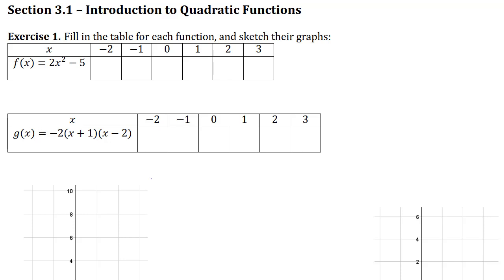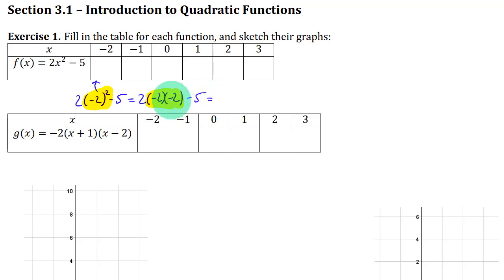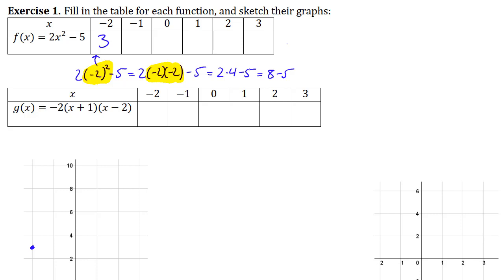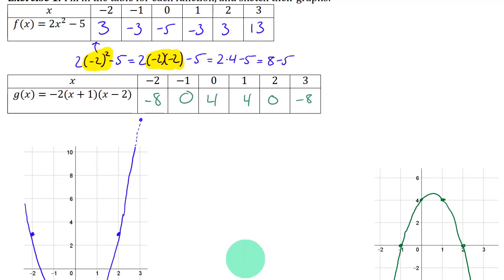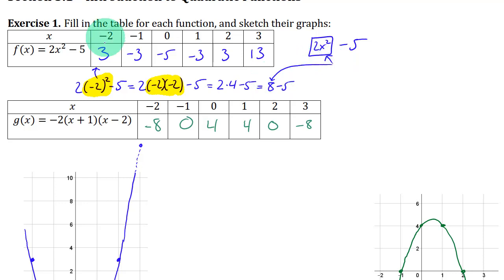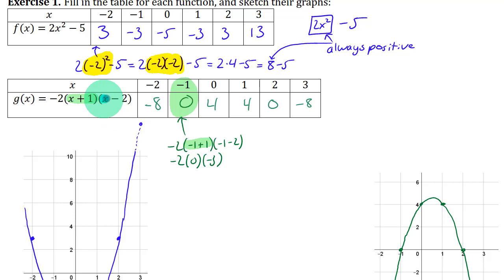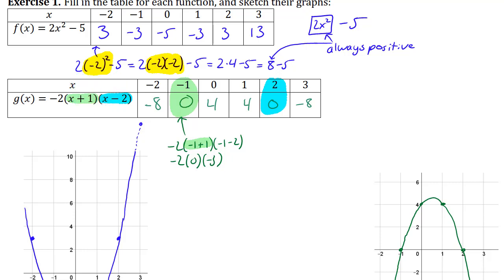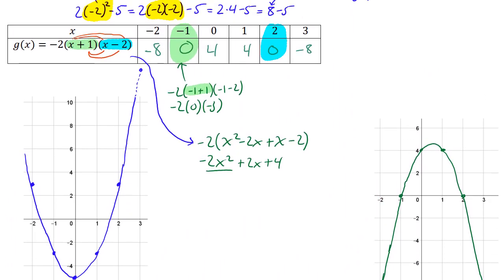Math 134 -- 3.1 Part 1: Exercise 1